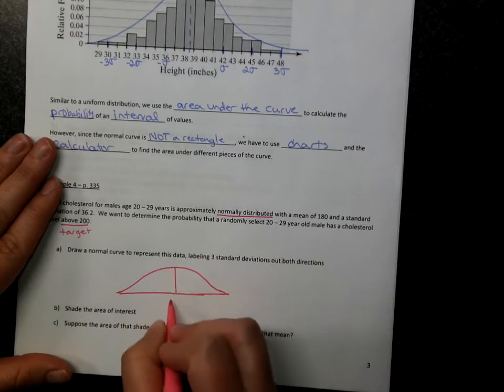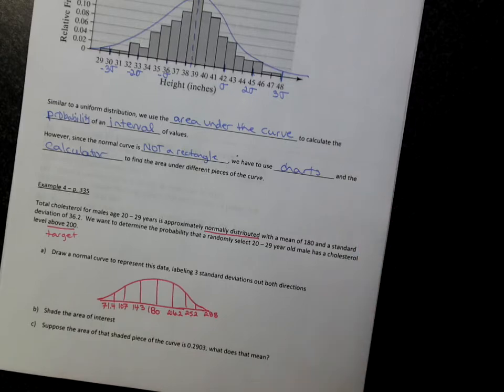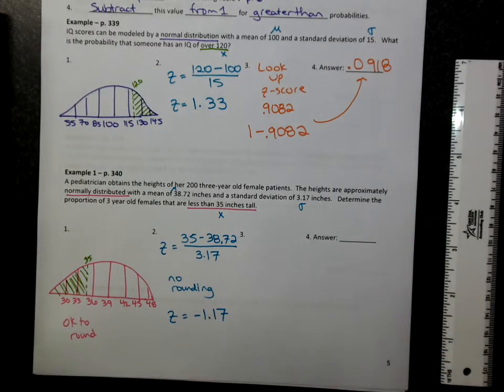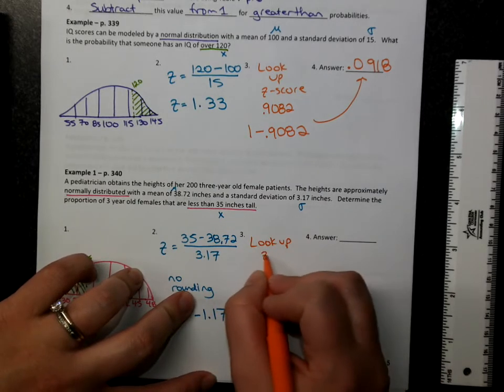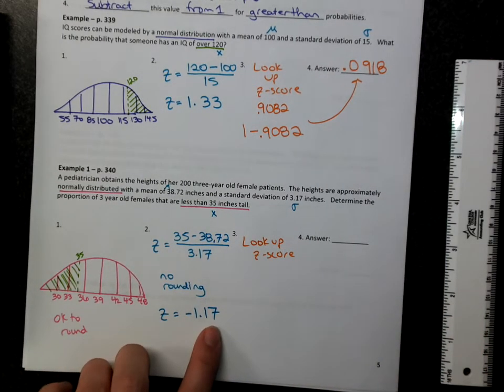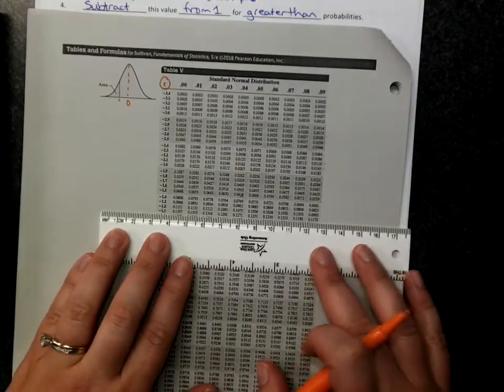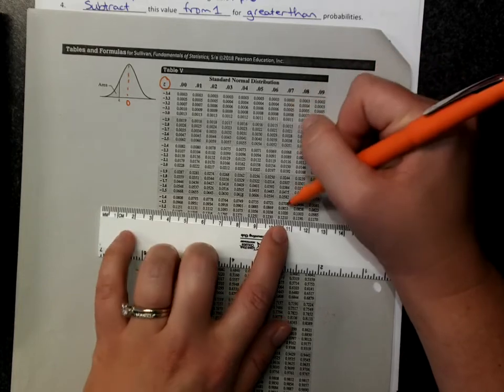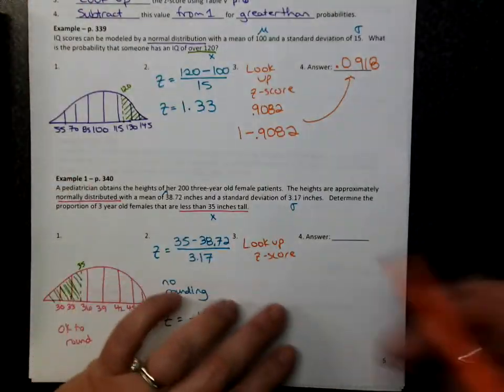Ch7 Part 2